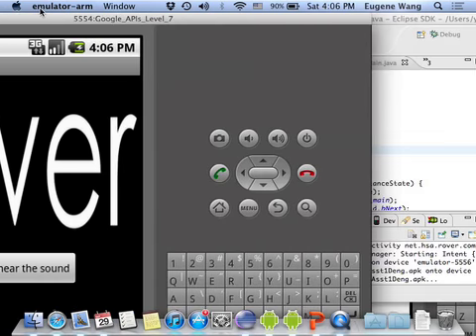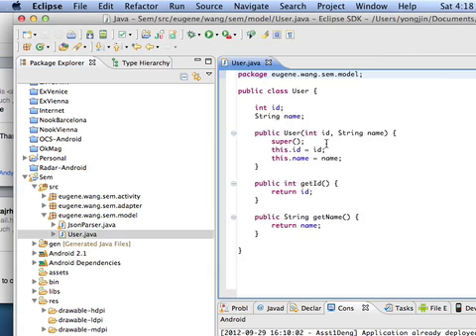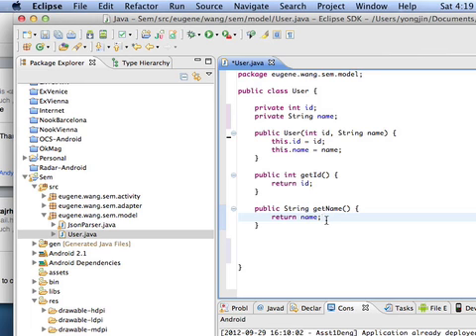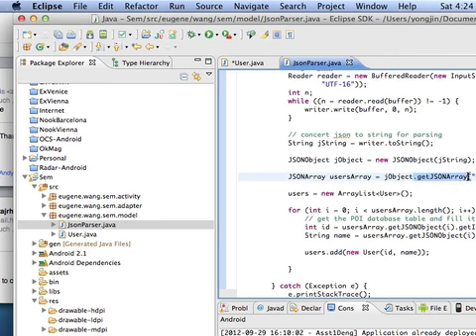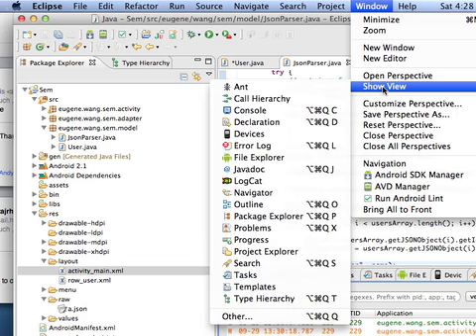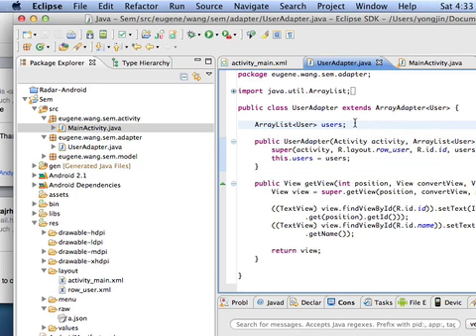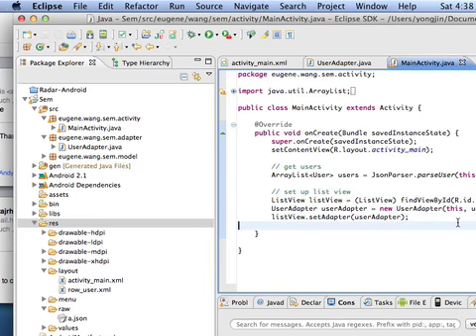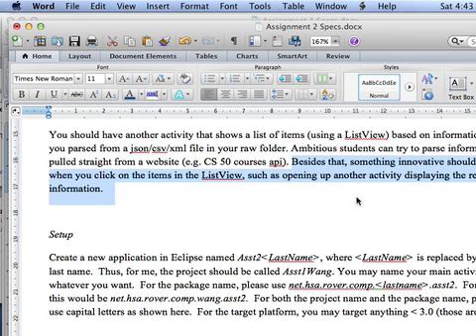Android Comp 2